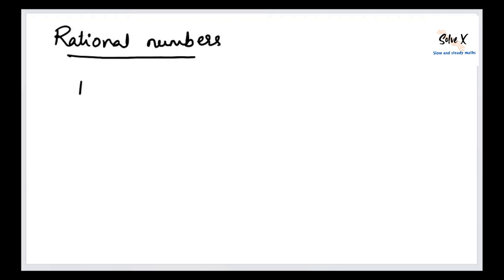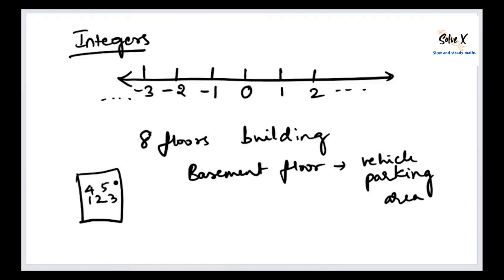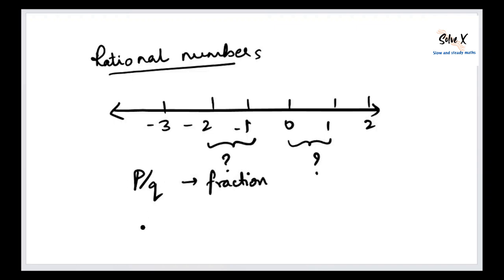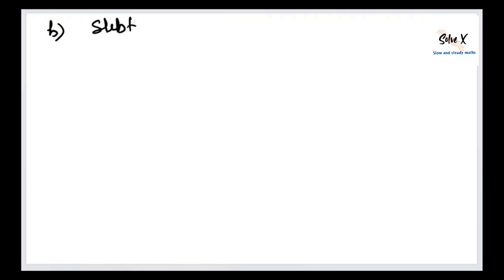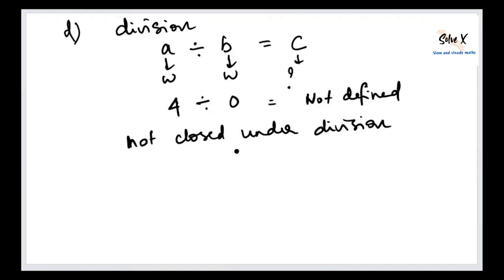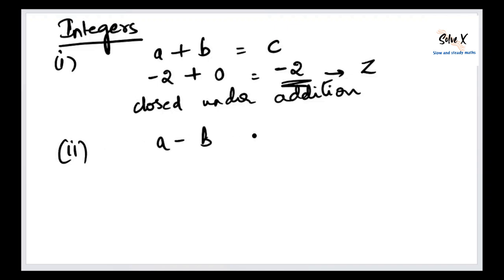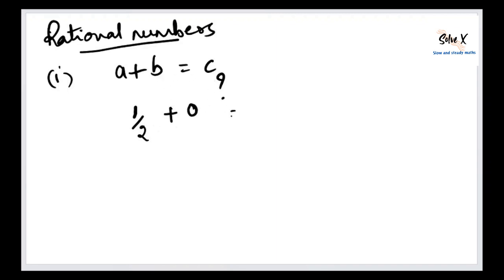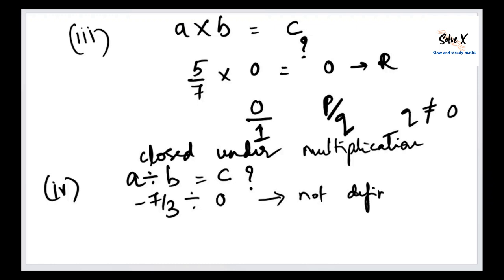What are rational numbers?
Basic concepts of numbers